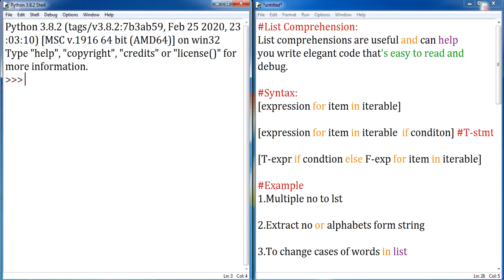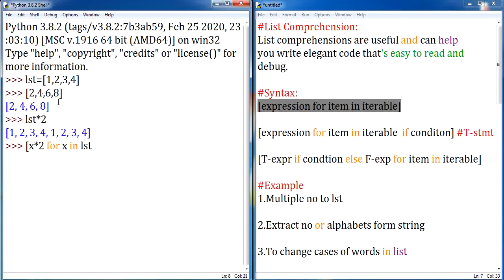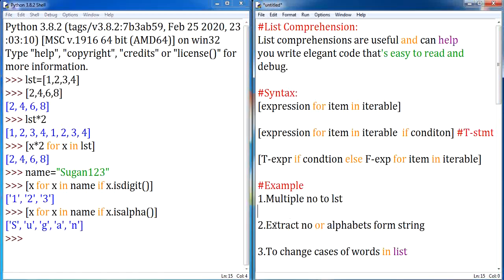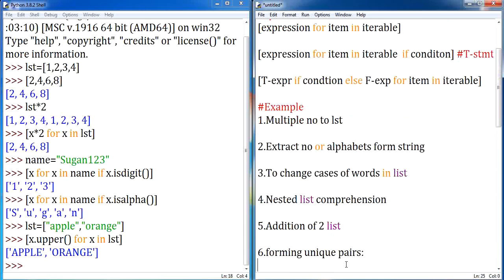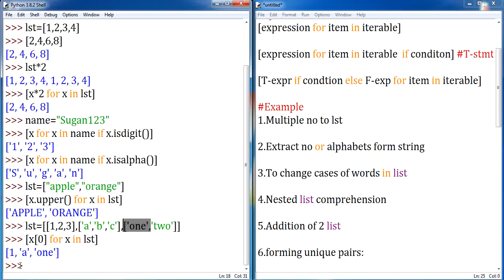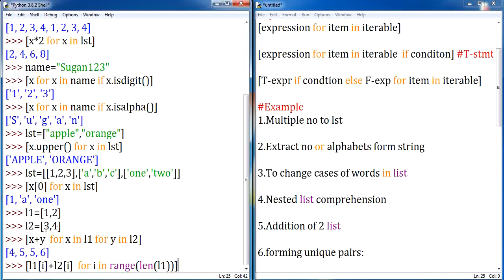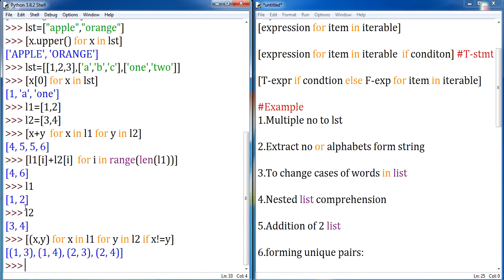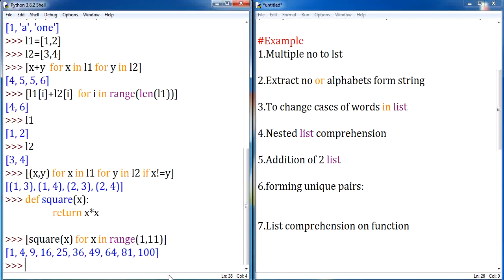17 | Python Tutorial for Beginners | List Comprehension in Python- (Part 2)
In this Python Programming video tutorial you will learn about List comprehension in detail with example.

List comprehension is an elegant way to define and create list in python.
Here we will discuss few examples for list comprehension.